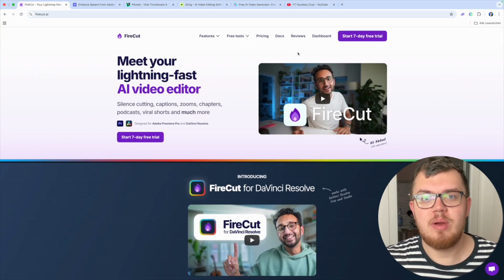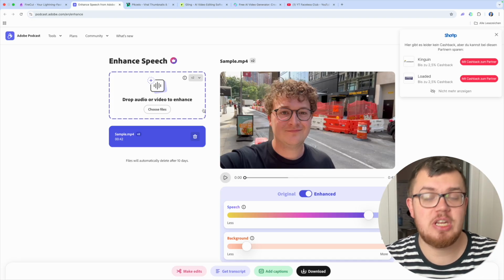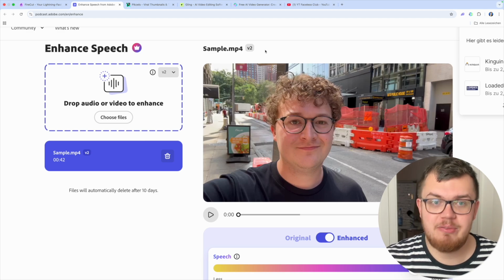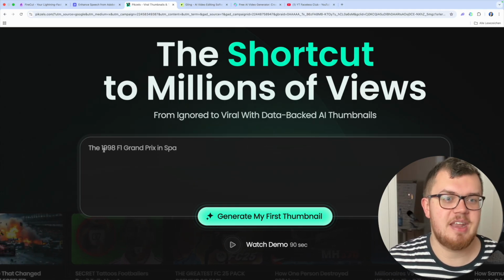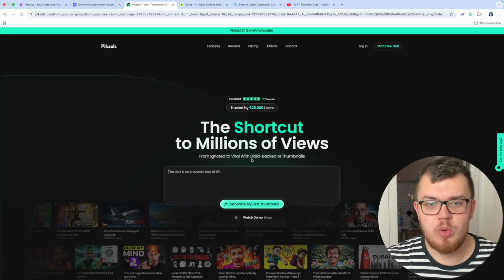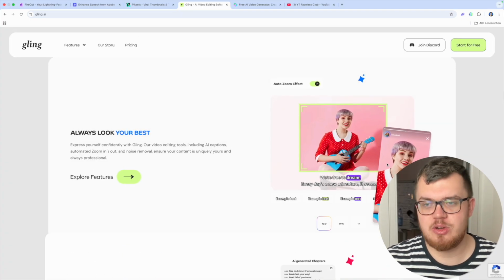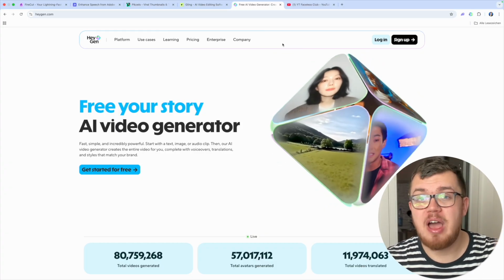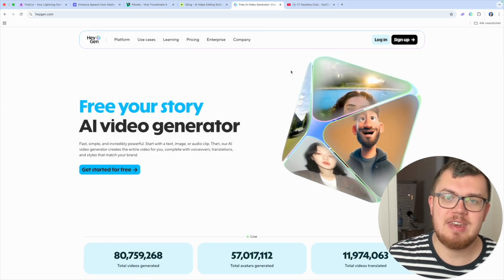The 5 BEST AI Tools For Editing Your YouTube Videos 2025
I always make sure in my videos that I clearly mark when it comes to paid advertising and when it comes to advertising of own products. In addition, I always share my honest opinion on products, which I can recommend in good conscience.